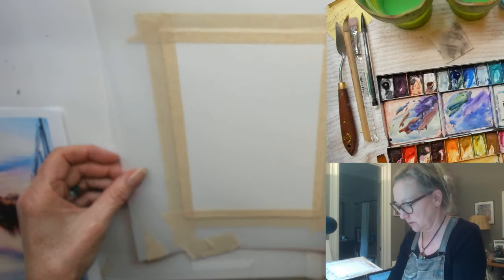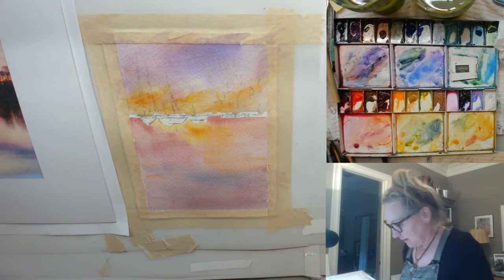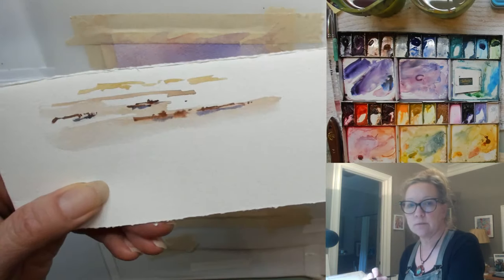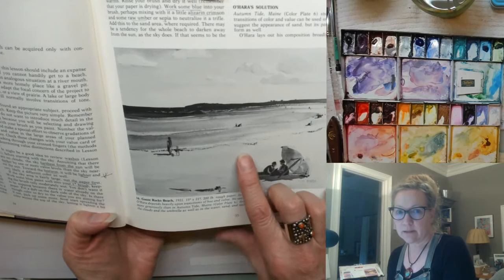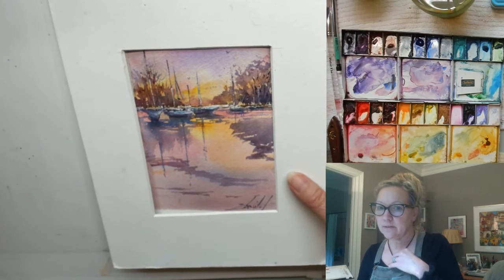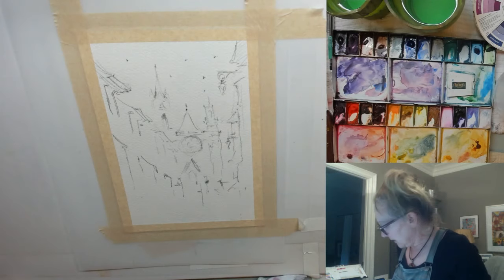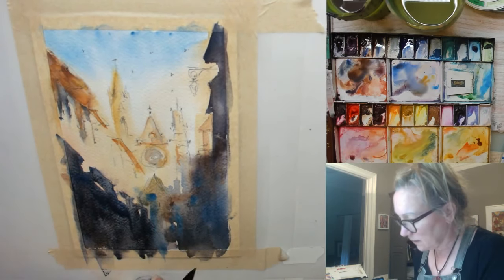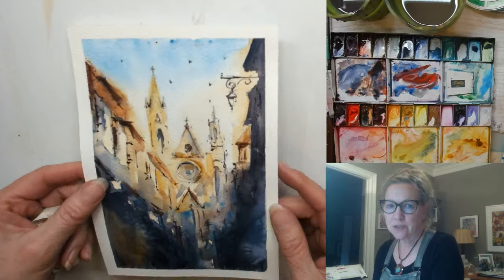Watercolor Workshop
Today we continue with our beginners watercolor discussion and painting. This video has two lessons, the first is a seascape of Elizabeth City, North Carolina.  The second is a quick demo of a church with dark shadows. The paper I was using for the second demo was not artist quality so the painting was frustrating and the results show this.  We will try this again with good paper and compare the results.  Links are in my bio.